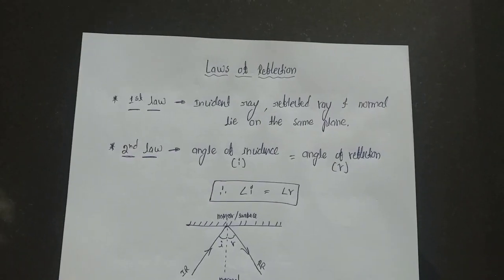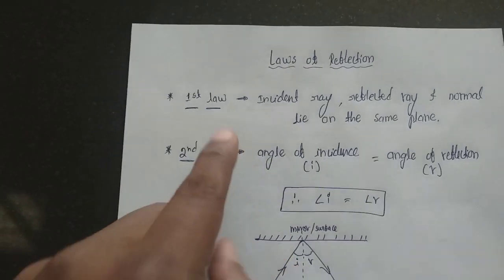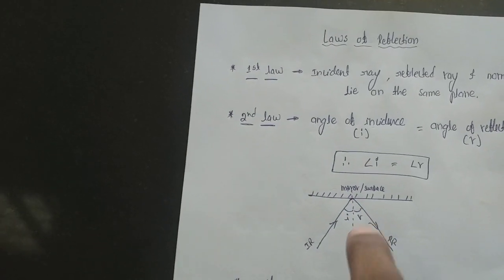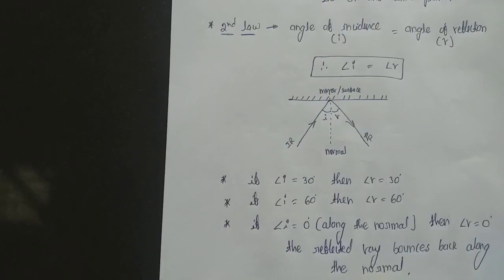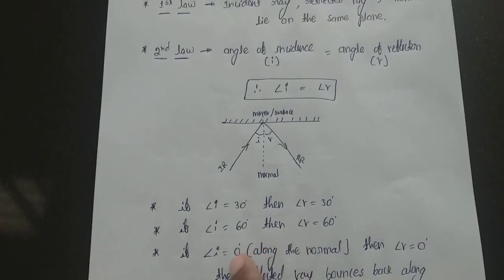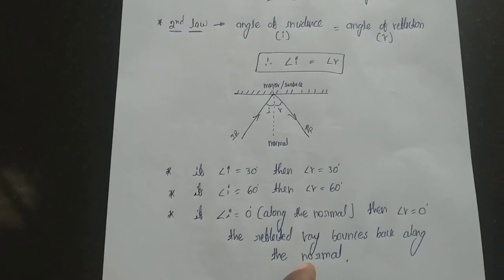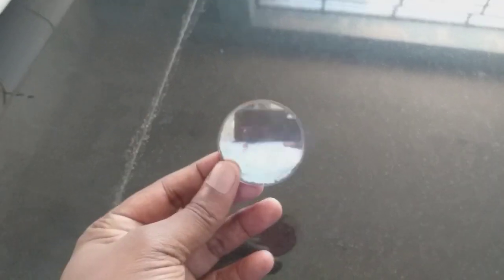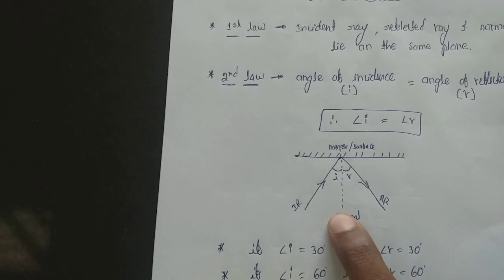CBSE Class VIII and X.. Topic: Laws of reflection, mirror, incident ray, reflected ray, normal, i=r.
Experiment to prove the laws of reflection..